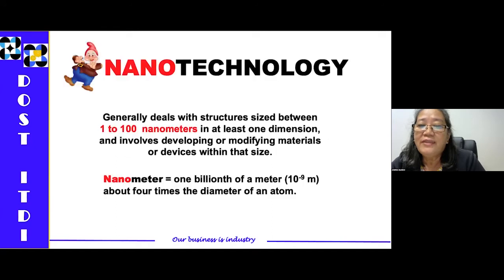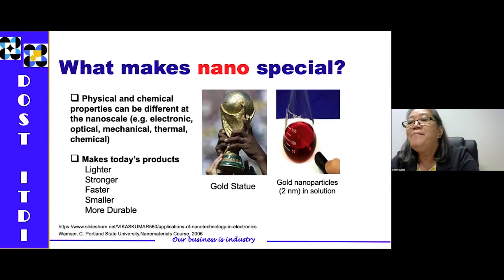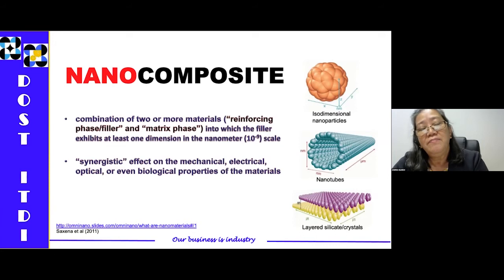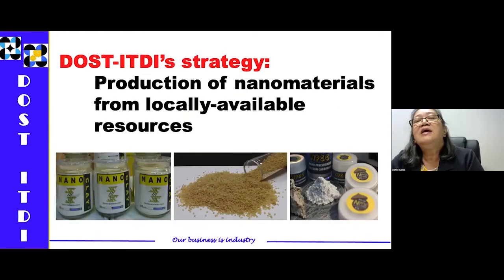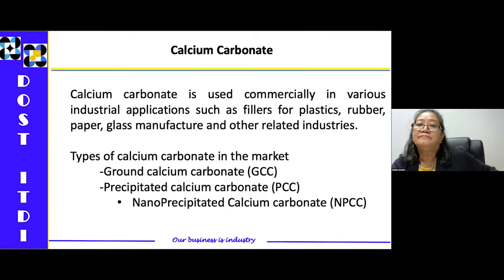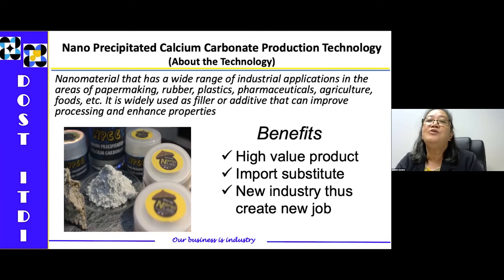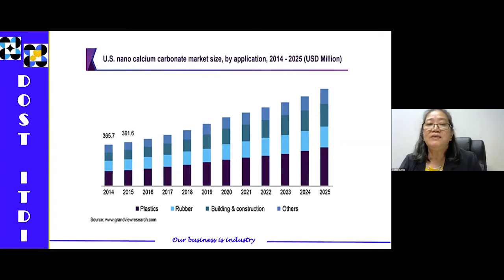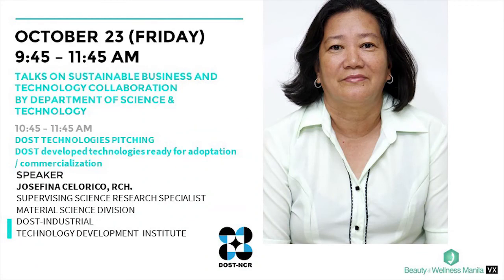Technology Pitching of DOST developed technologies - Nano Precipitated Calcium Carbonate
Technology Pitching of DOST - developed technologies ready for adoption/Commercialization
*Nano Precipitated Calcium Carbonate

Speaker:
Josefina Celorico, RCh.
Supervising Science Research Specialist
Material Science Division, DOST-Industrial Technology Development  Institute

Presented at Beauty & Wellness Manila VX last October 23, 2020